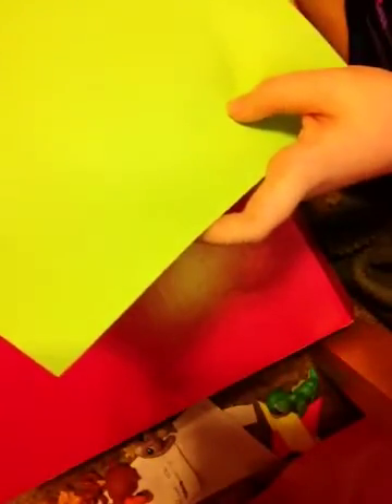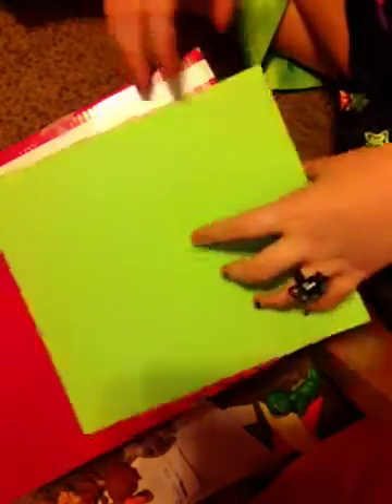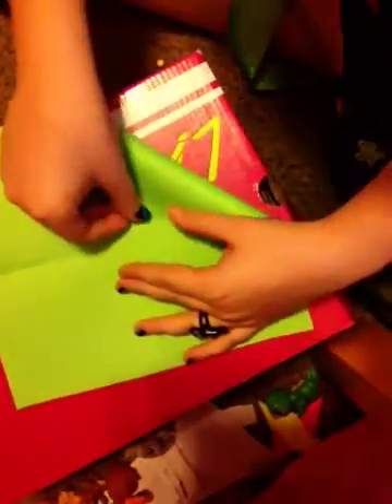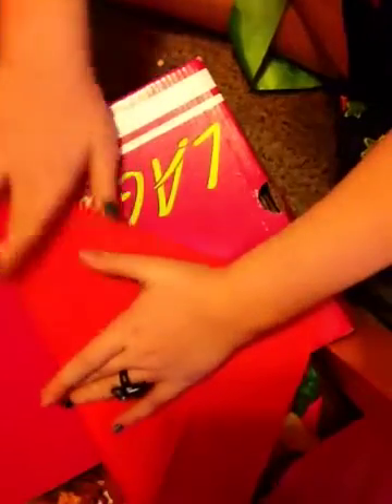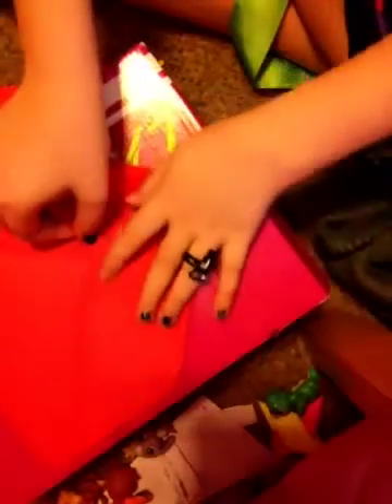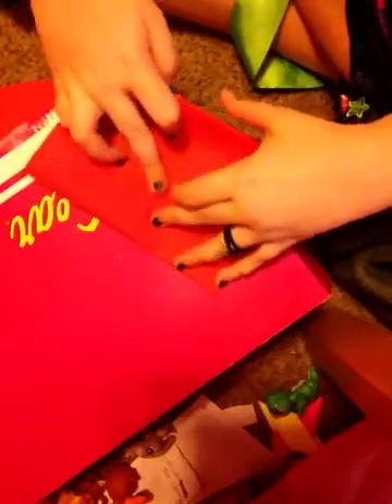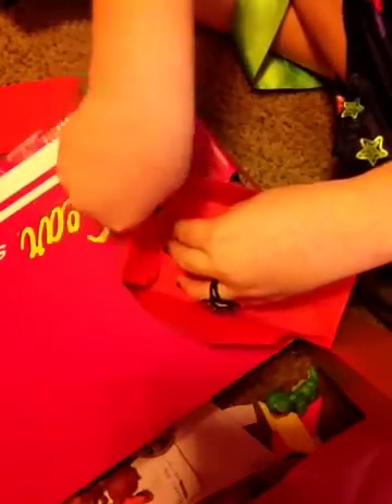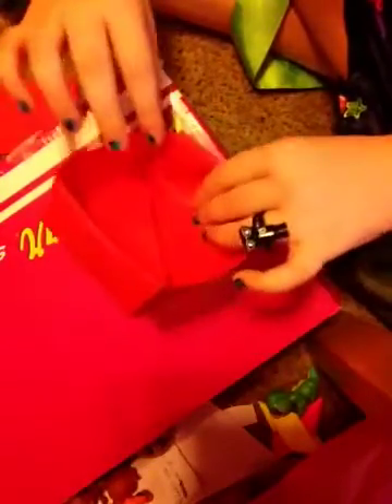Cool paper box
Sorry for some of the waiting